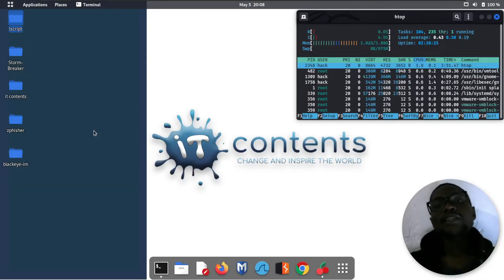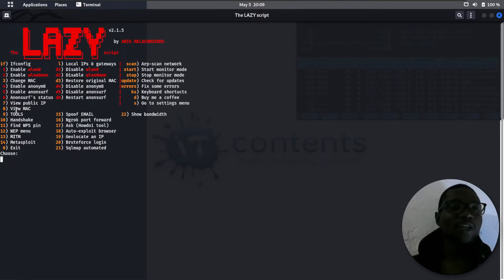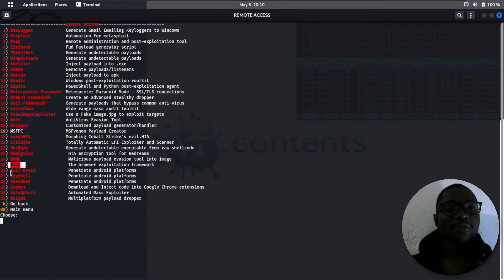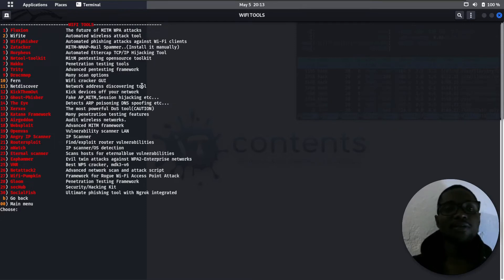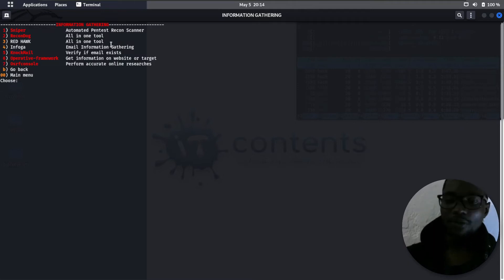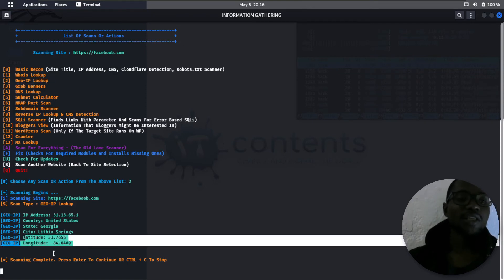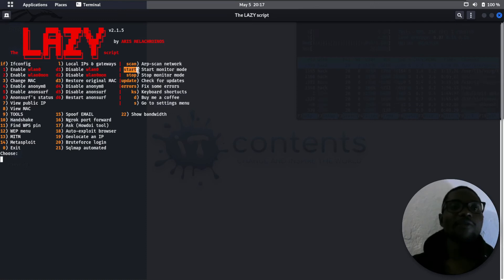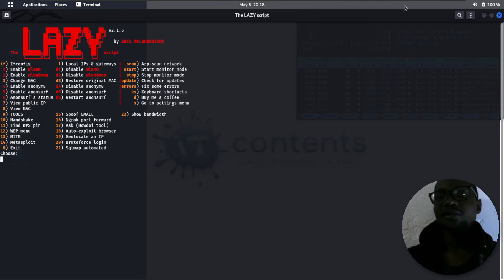Lazy Script tutorial | ethical hacking tool in Kali Linux 2022.2 Free! p2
How does lazy script work and what's some of its feature?
In this video will be answering these questions with a quick demo
and bonus will also looking into part of information gathering with RED HAWK

YOUR USAGE OF THIS PLAYLIST CONSTITUTES YOUR AGREEMENT TO THE FOLLOWING TERMS:
IT CONTENTS CHANNEL related to Computer Security and not a channel that promotes hacking / cracking / software piracy.
The tutorial and demo provided on IT CONTENTS CHANNEL is for informational and educational purpose only, and for those who’re willing and curious to know and learn about Ethical Hacking, Security and Penetration Testing. Any time the word “Hacking” that is used on this channel shall be regarded as Ethical Hacking.
Do not attempt to violate the law with anything contained here. If you planned to use the content for illegal purpose, then please leave this channel immediately! We will not be responsible for your any illegal actions.
The misuse of the information on this channel can result in criminal charges brought against the persons in question. The channel will not be held responsible in the event any criminal charges be brought against any individuals misusing the information in this channel to break the law.
The channel holds no responsibility for the contents found in the user comments since we do not monitor them. However we may remove any sensitive information present in the user comments upon request. Neither the creator nor IT CONTENTS is responsible for the comments posted on this Channel.
This channel contains materials that can be potentially damaging or dangerous to a computer. If you do not fully understand something on this channel, then DO NOT USE ANYTHING YOU SEE HERE! Refer to the laws in your province/country before accessing, using, or in any other way utilizing these materials. These materials are for educational and research purposes only.
All the information on this CHANNEL  are meant for developing Hacker Defense attitude among the users and help preventing the hack attacks. IT CONTENTS  insists that these information shall not be used for causing any kind of damage directly or indirectly. However you may try these codes on your own computer at your own risk.
We believe only in White Hat Hacking. On the other hand we condemn Black Hat Hacking.
We reserve the right to modify the Disclaimer at any time without notice.

TO HELP MY CHANNEL GROW